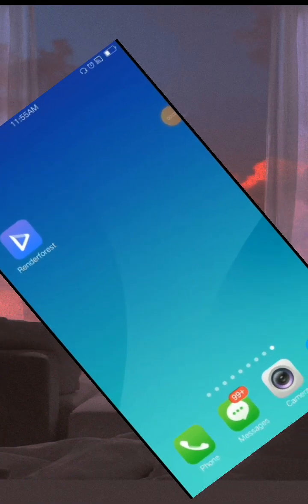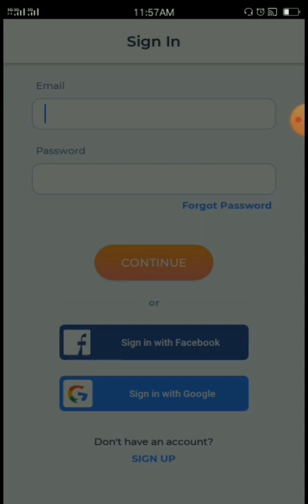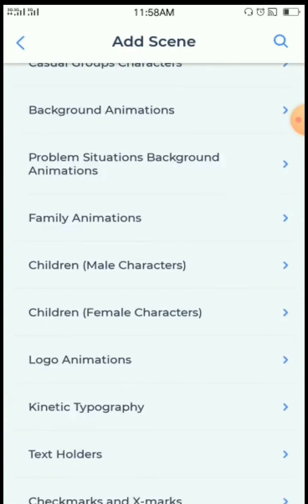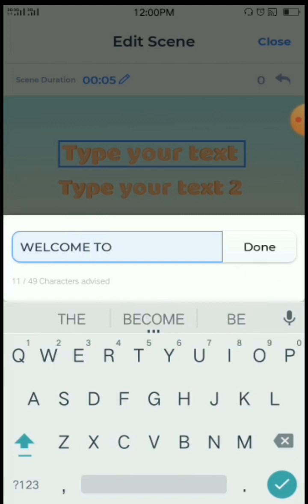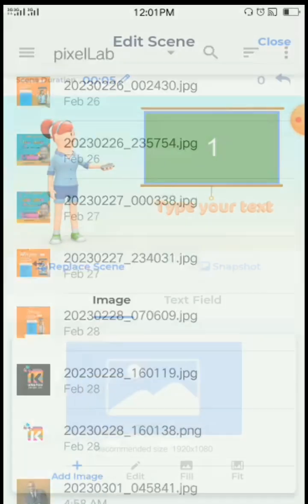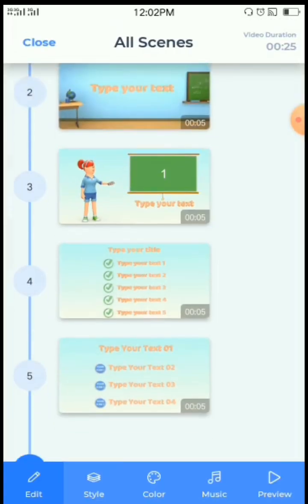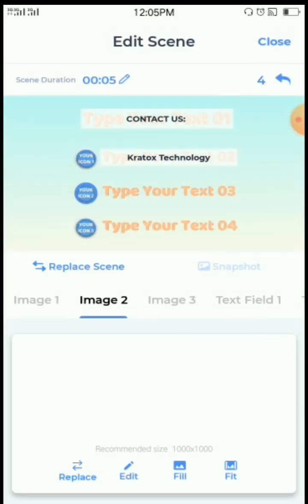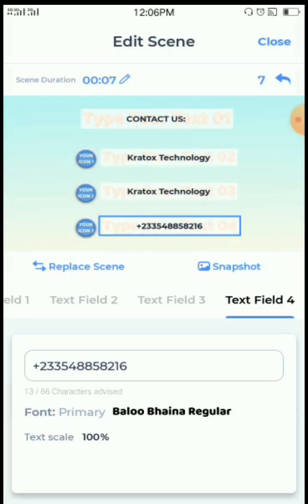How to create 3D Explainer Video Toolkit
This tutorial is 3D Explainer Video. You can use his to create amazing marketing videos.

Use this link to download the  Renderforest App

✅10000 Daily Traffic to your Apps